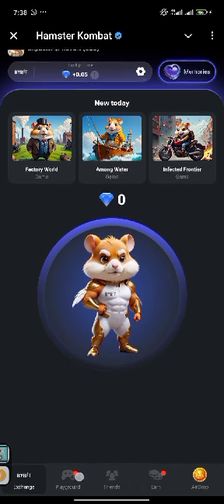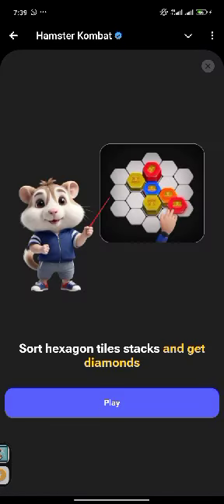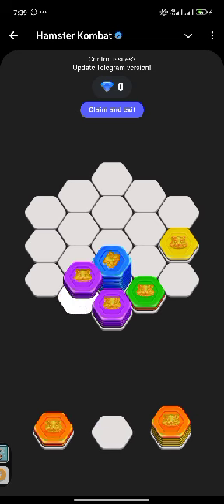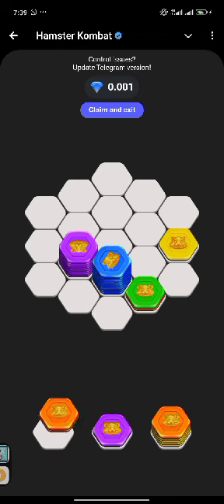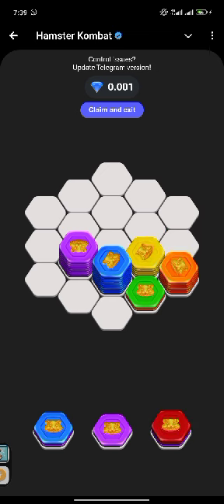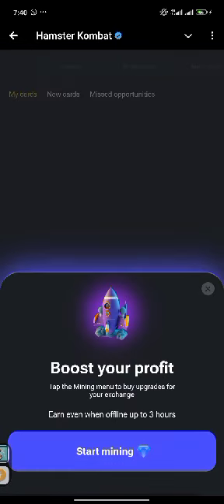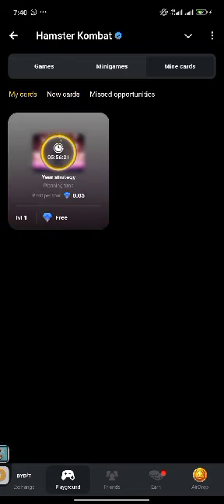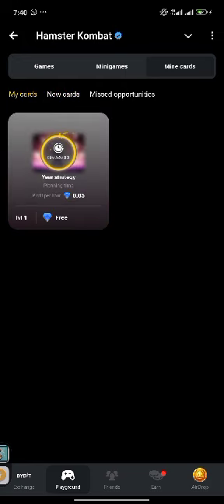How to play hamster Kombat season 2 and accumulate enough diamonds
watch how to play the season 2

To start now and accumulate enough diamonds